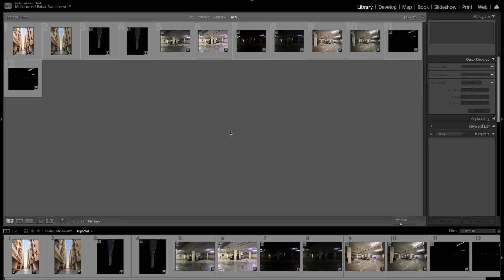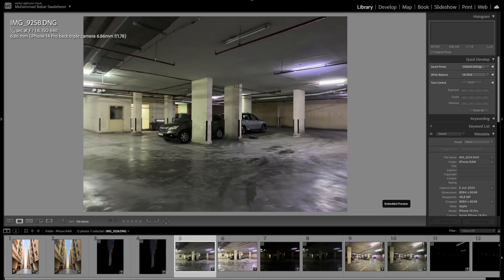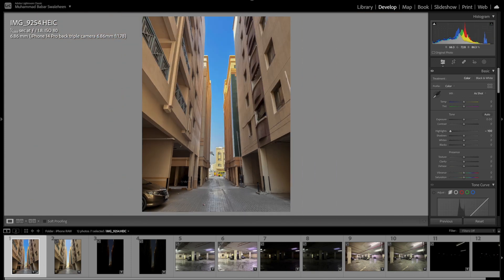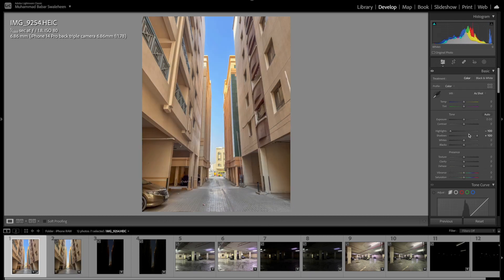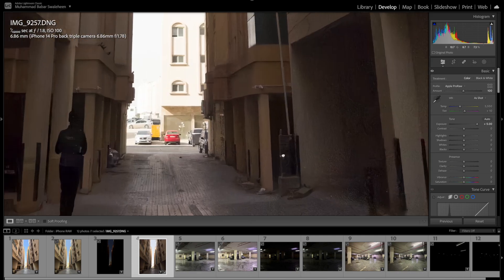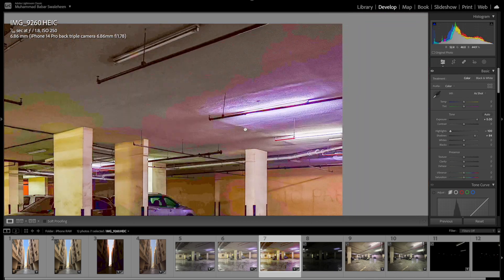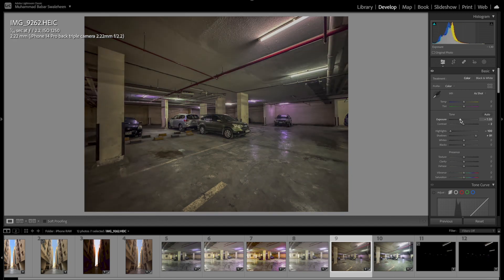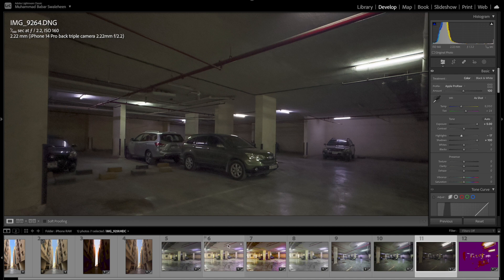iPhone 14 Pro ..... RAW vs HEIC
In this video, I showed how incredible iPhone 14 Pro RAW files are when it comes to post-processing compared to HEIC format. I took some normal exposure shots and some under-exposed shots and tried to do the editing in Adobe Lightroom and the results were not what I was expecting .

Warm Regards,
Babar Swaleheen